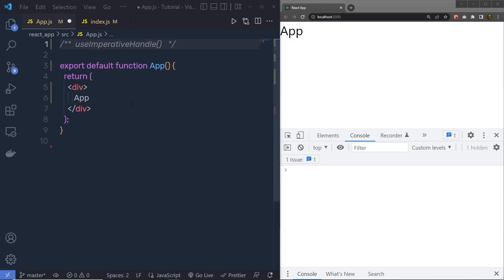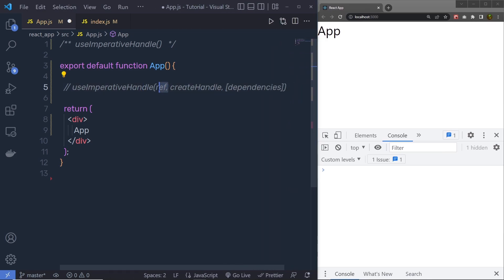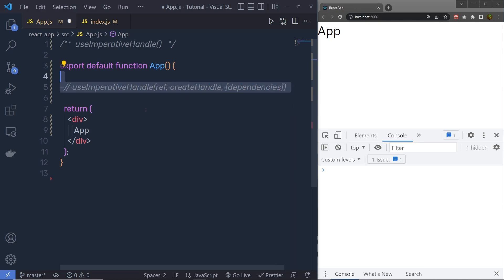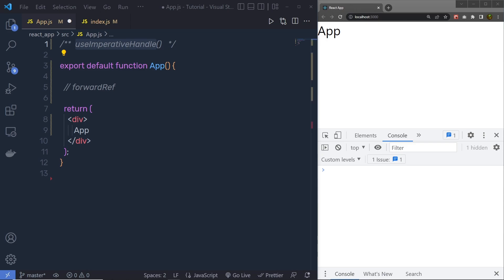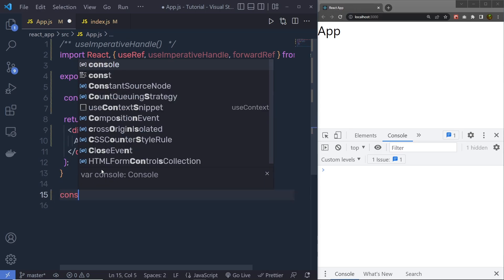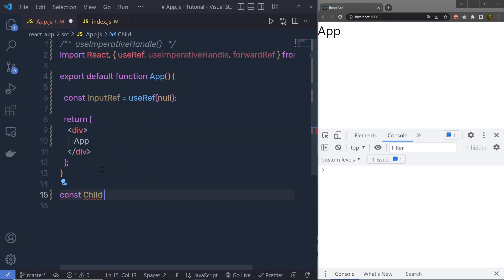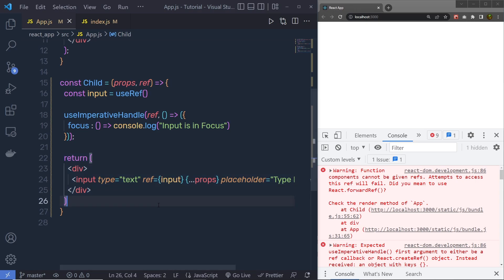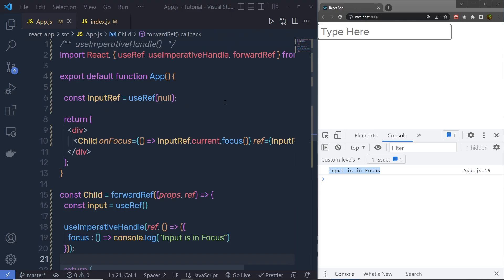Understanding All React 18 Hooks In Depth - For Beginners [#7] - useImparitiveHandle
⏱️ Timestamps ⏱️
0:00 - Introduction